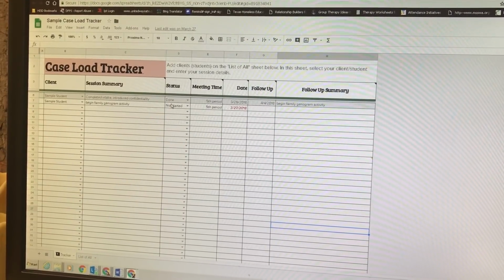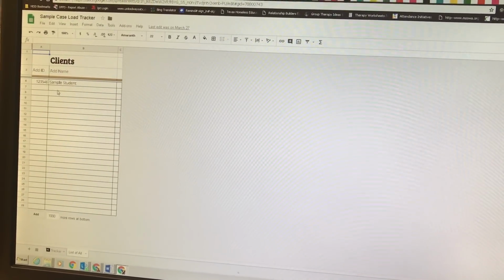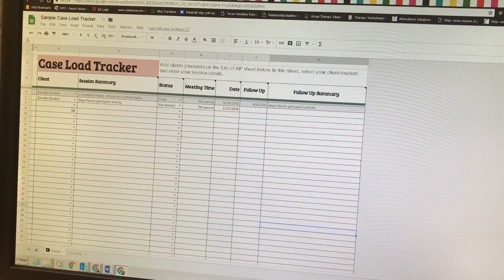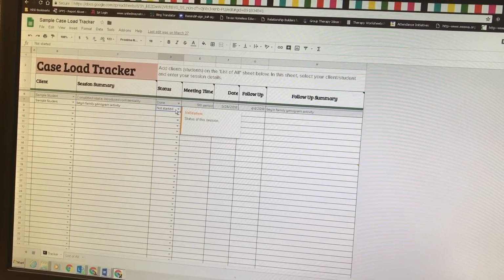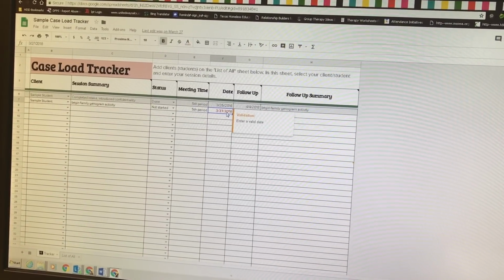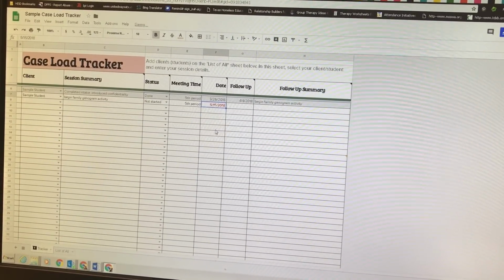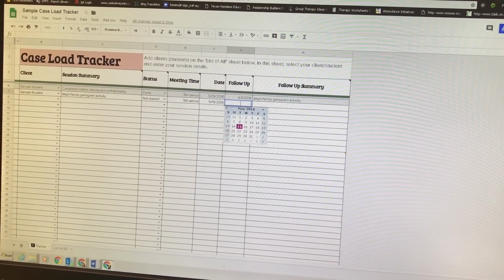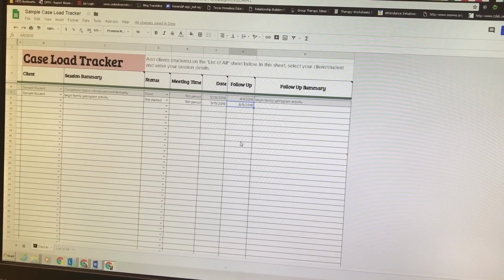Productivity Hacks for Social Workers: Using an Electronic Caseload Tracker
Are you struggling or worried about high caseloads & getting it all done as a school social worker!  Rachel, a social work gem following my Instagram account (@socialworkscrapbook) asked me to share some tips for productivity in the field of social work.  Watch as I share how I manage student caseload, teachers, families, resources, correspondence, everything school social workers have to do in a year. The struggle, is real...trust me!

Grab your Electronic CaseLoad Tracker

// watch other social workers answer my nosy questions...its good! Trust me! Social Workers Sound Off videos